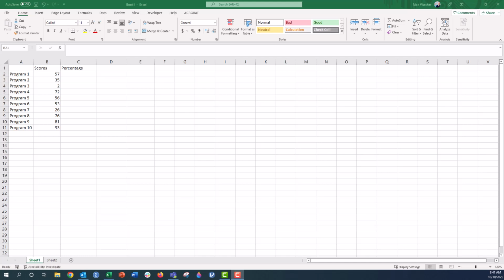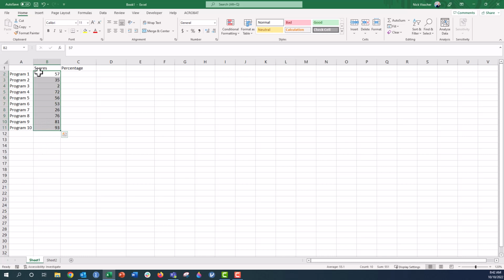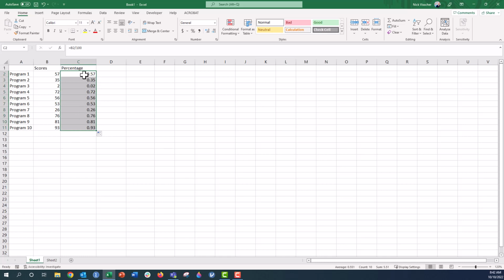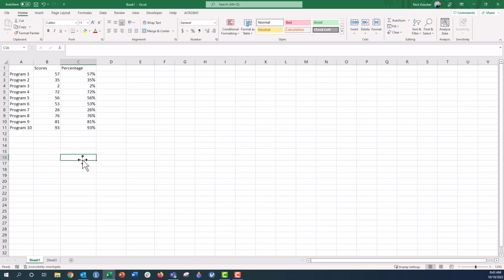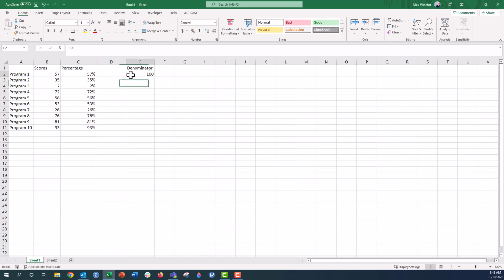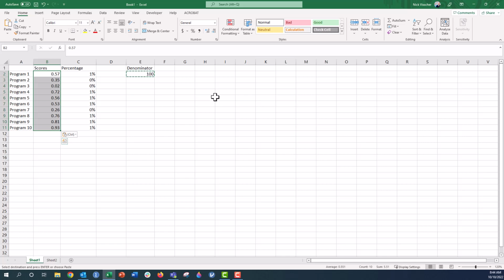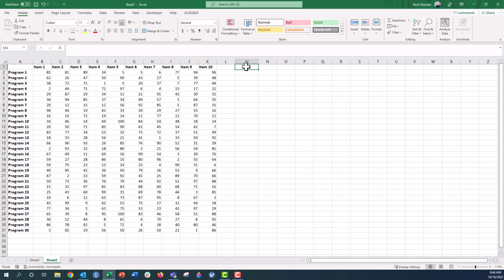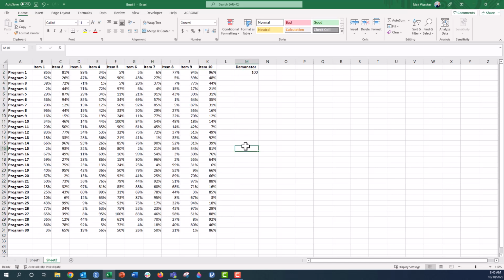How to Change Numbers into Percentages in Excel 🔥 [EXCEL TIPS! ]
In this step by step tutorial you'll see how to quickly change the format of numbers in Microsoft Excel from "Number" format to "Percent" format. Change number values into percentages using the paste special operator when you have a large set of numbers you want to transform without creating several dummy columns with percent calculations.

⌚ TIMELINE
00:00 Ahoy!
02:00 Paste Special Operator - Divide by 100